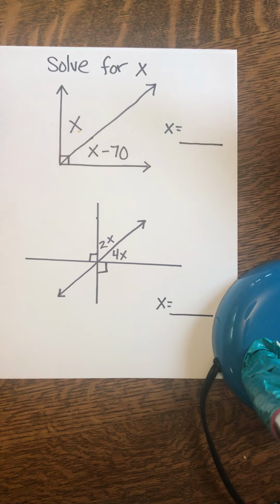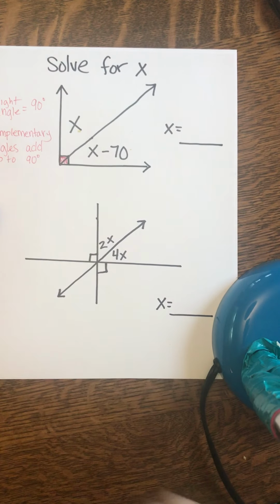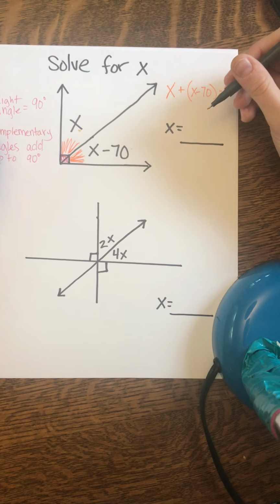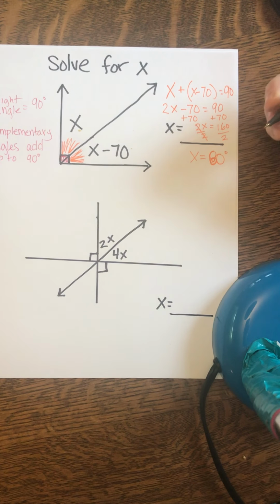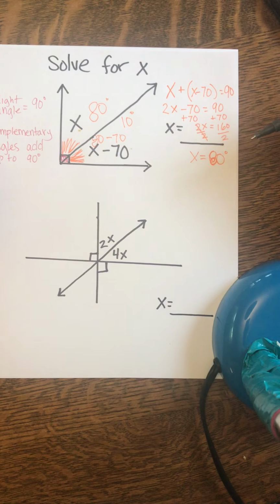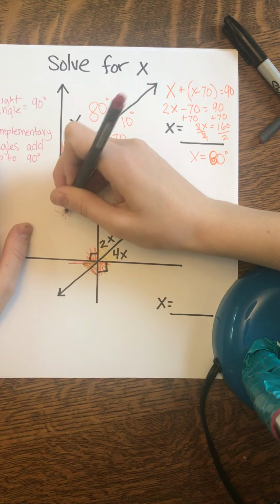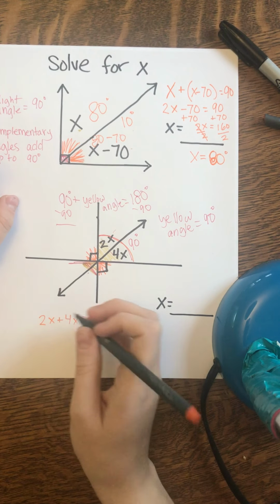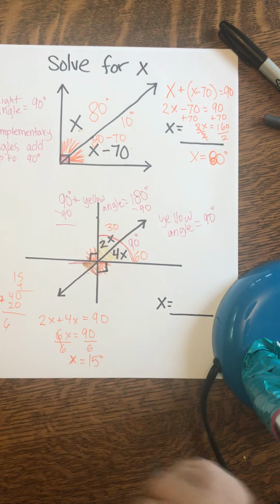Math video 8- IAR packet review 8th grade- March 19, 2020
In this video, I don't review a problem from the packets handed out on Monday. I review a problem given to eighth-graders last week. I want to review this problem because I am grading the work currently and seeing a lot of students having trouble with this problem! I want to clear up the misunderstanding!